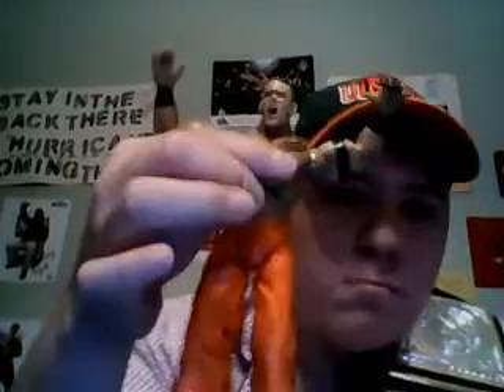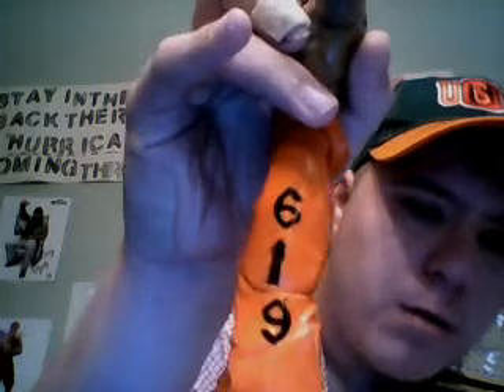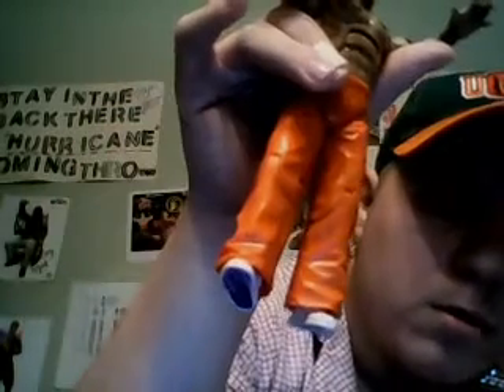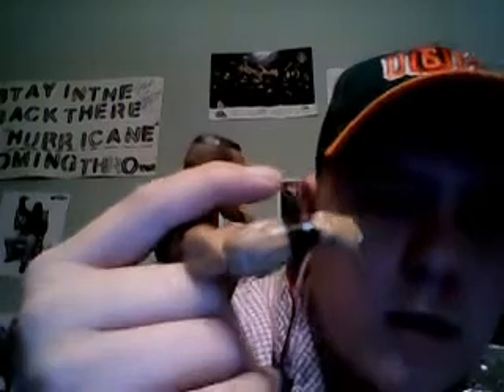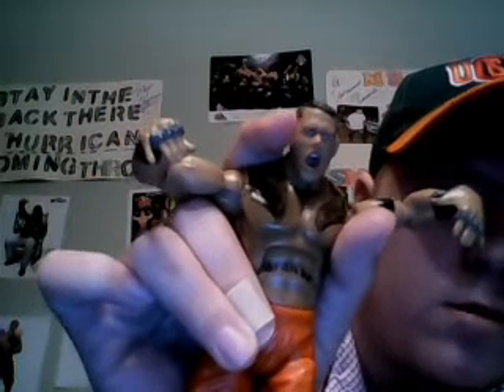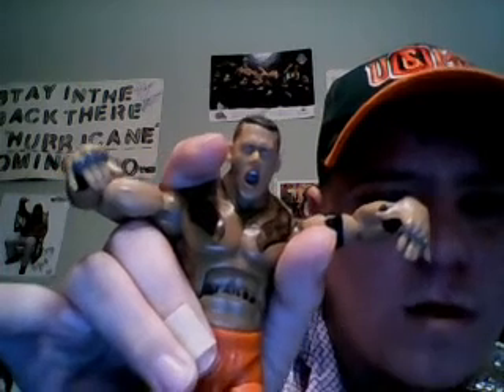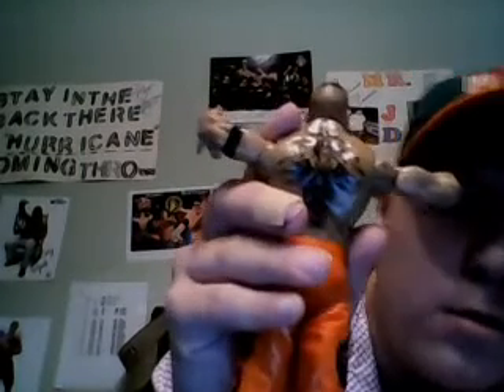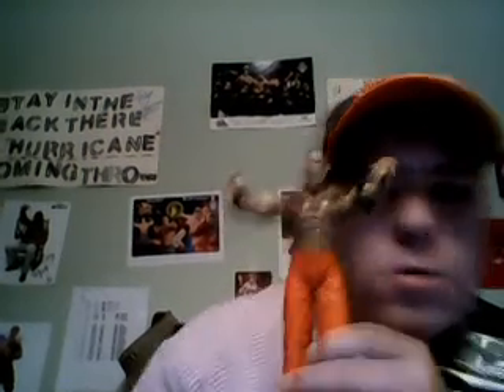Reviewing My Custom John Cena Jakks Pacific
So Today Guys I Review My John Cena Custom Jakks Pacific